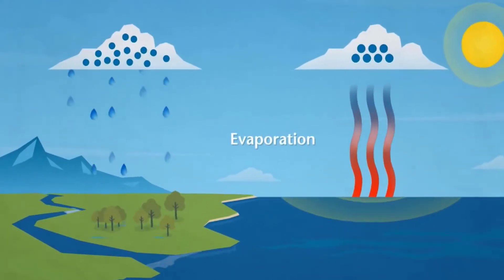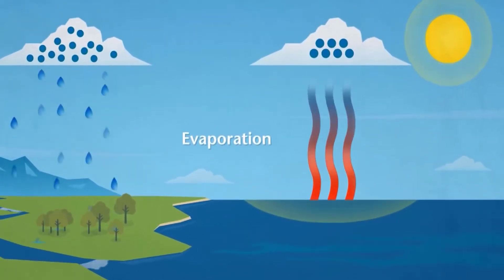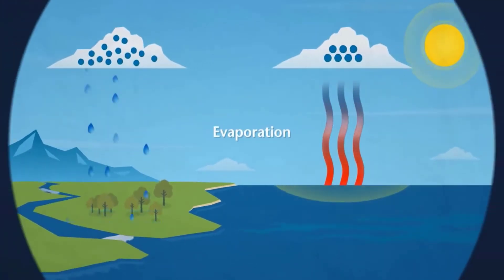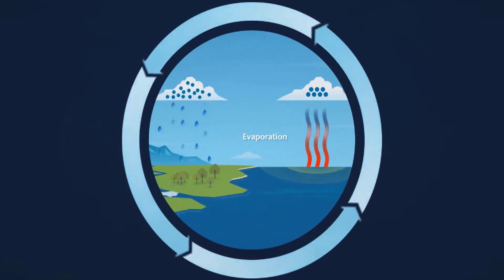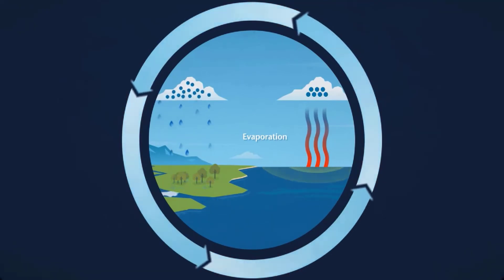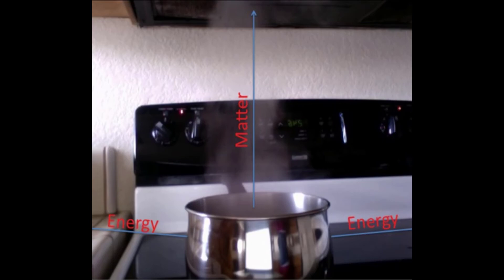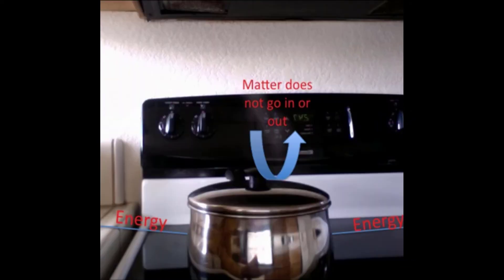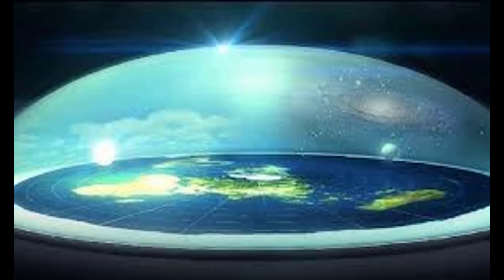Planarwalk wants to know how a closed system can have a pressure gradient [FLAT EARTH]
PlanarWalk Video